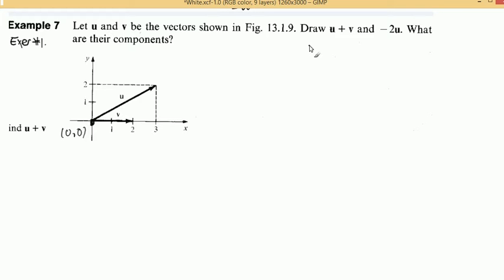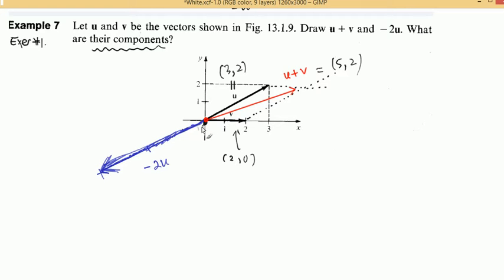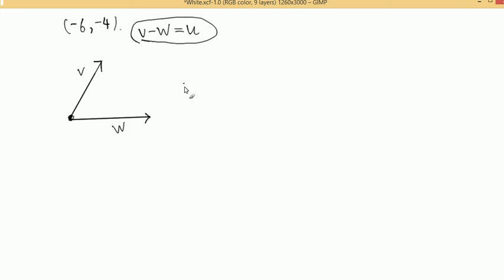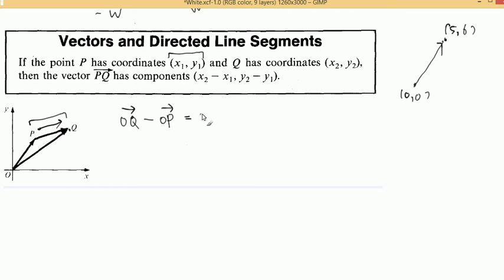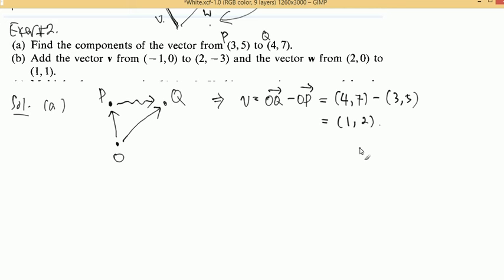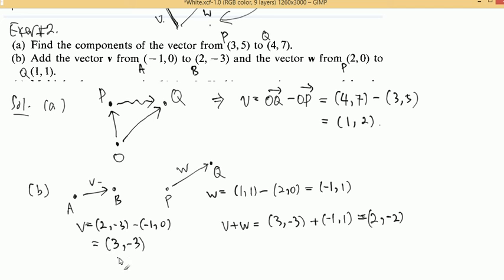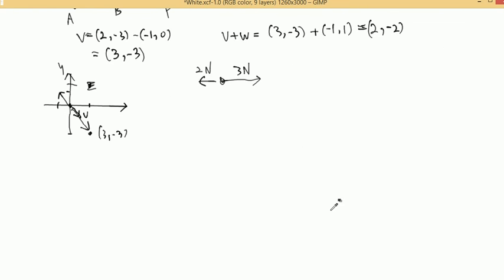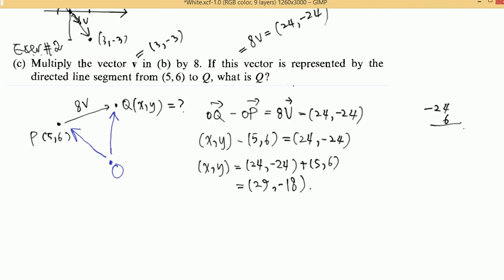Geometric Interpretation of vector operations, Fall 2016